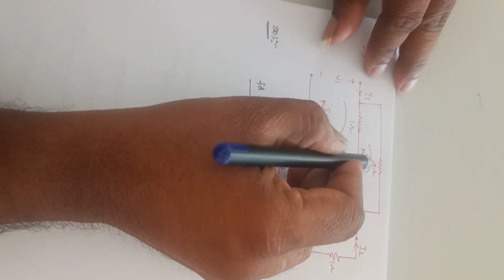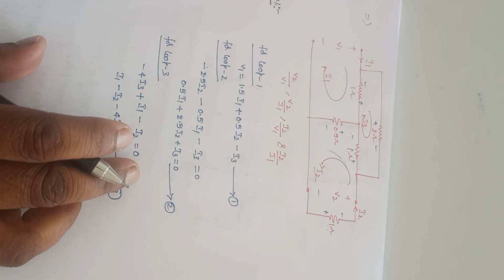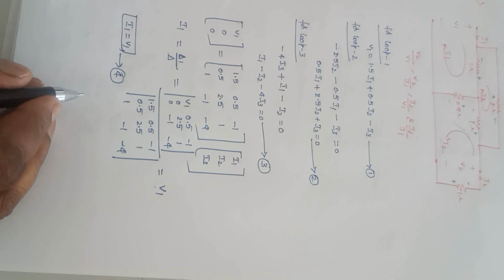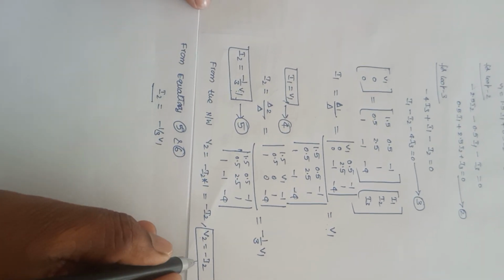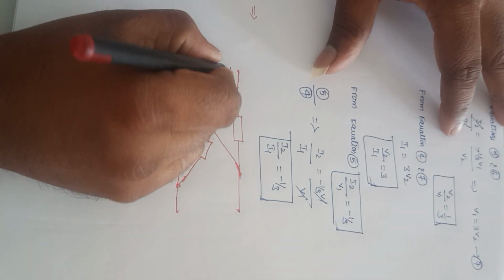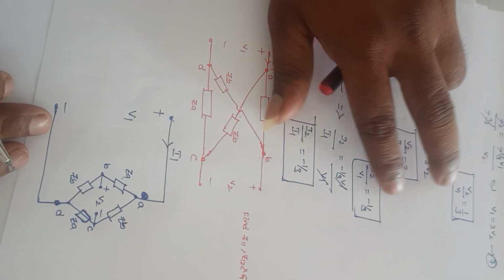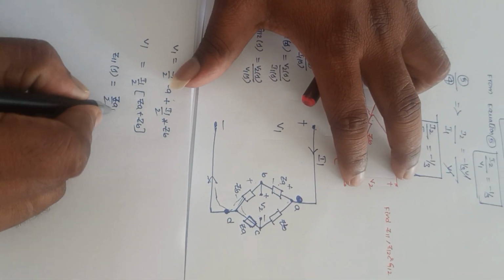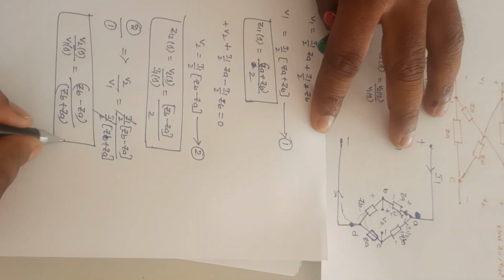Network Functions 10